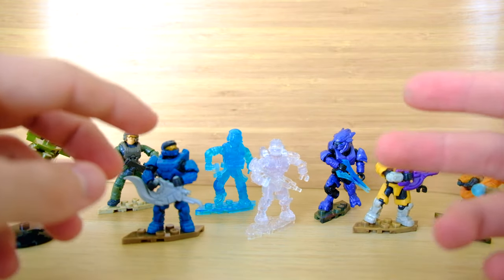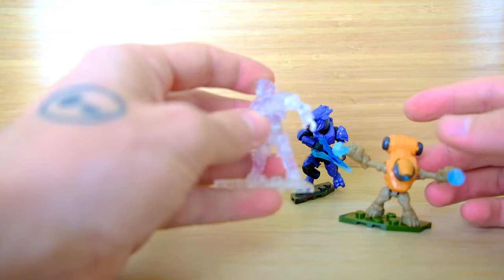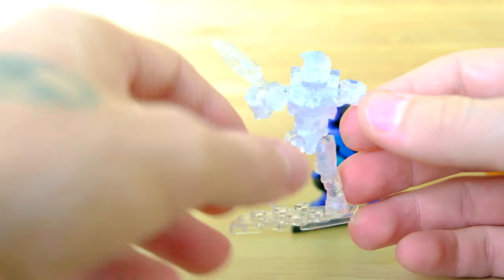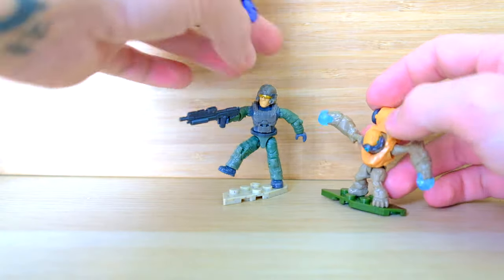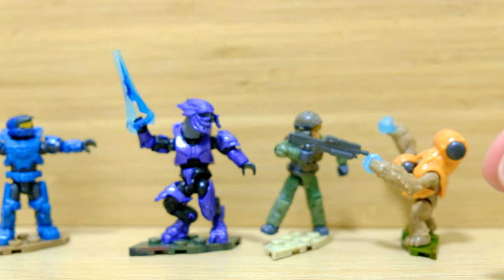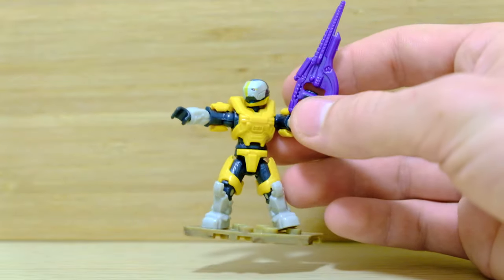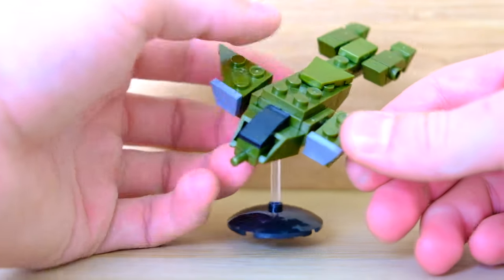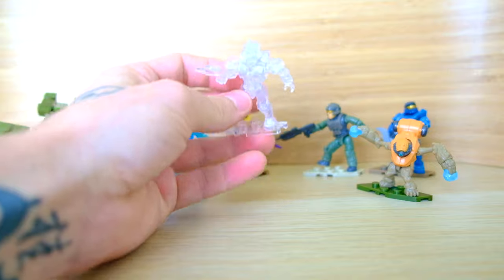Should YOU BUY Halo Infinite Series 1 Blind Bags? Mega Construx Review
Today we are asking the question, should you buy Mega Construx Halo Infinite S1 Blind Bags?

At long last, a full Halo Infinite Blind Bag Opening! After so many series, it was time for Mega Construx to hit the reset button and go back to S1.

They delivered an epic assortment of army building figs, including the new Halo Infinite Marine and purple elite mercenary. In the rare figures we were graced with a translucent gummy marine pelican pilot (brohammer). Does this set meet your expectations? Which are you hyped to collect?

Simon Key
11E Cherish Court
Discovery Bay
Hong Kong